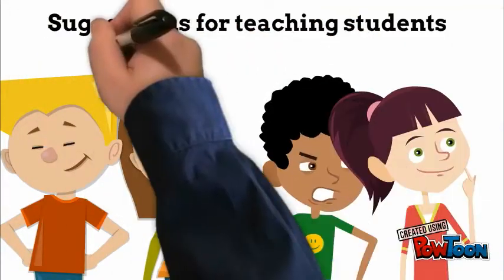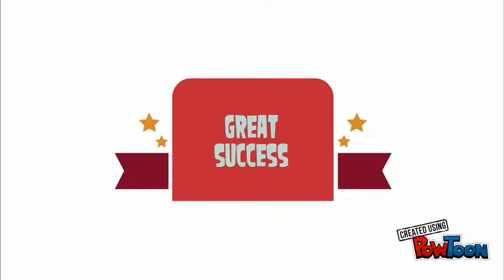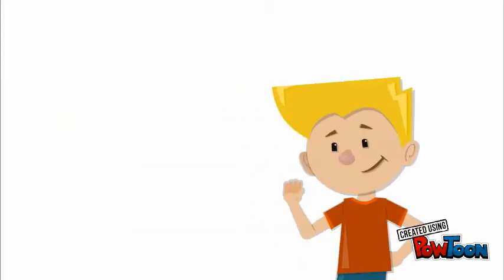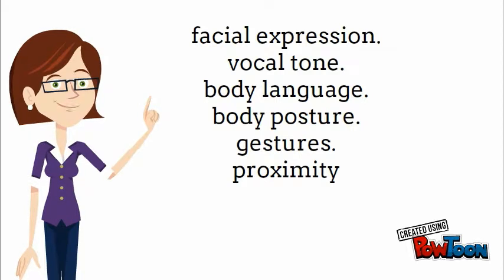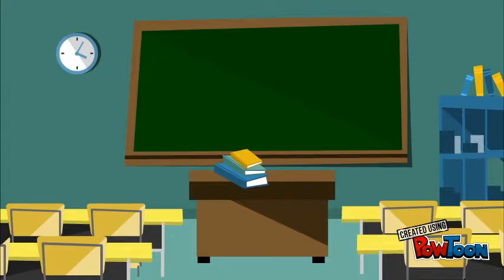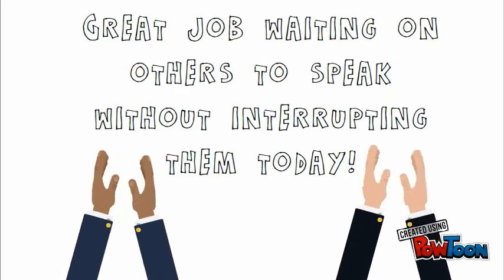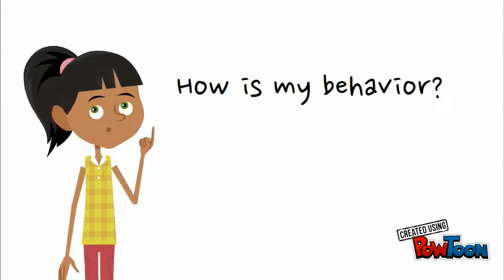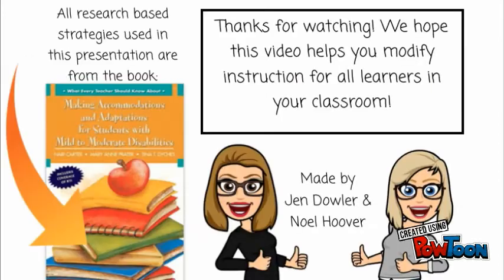Modifying Instruction for Social Skill Deficits